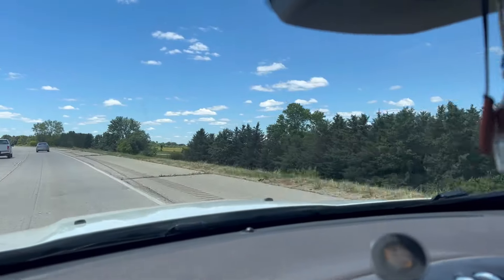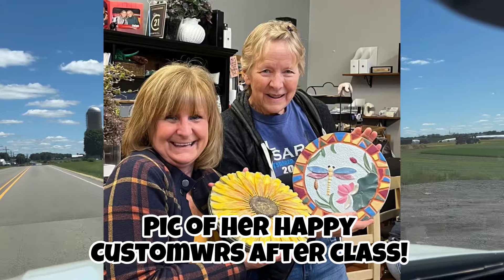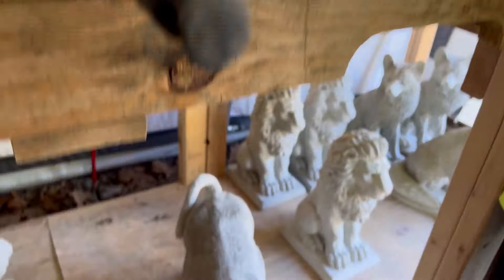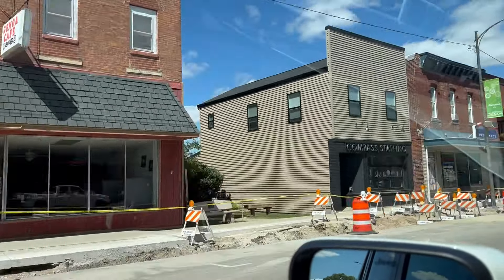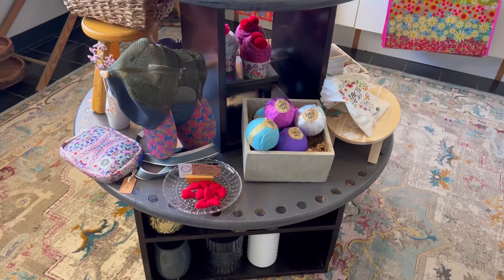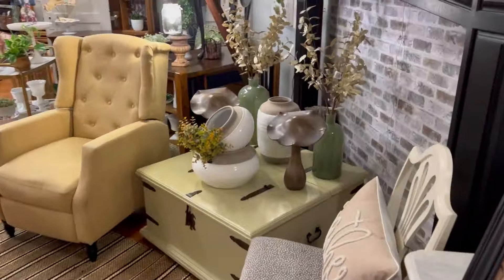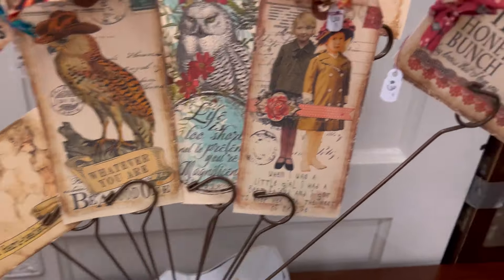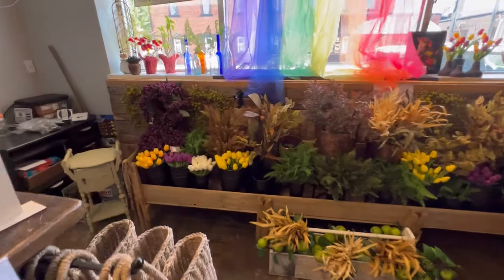Was the 4 hour trip for concrete worth it?❤️🙆🏻‍♀️❤️🤷🏻‍♀️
Come with me on a road-trip to Northern Illinois where I picked up some stepping stones for paint classes and visited my friend shop The Vintage Hammer! These stepping stones will go fast as make a great gift!! And how about some quality friend time in a class to paint them!

The vintage hammer 🔨

Stepping Stone Tom